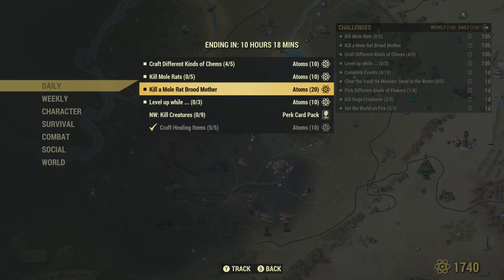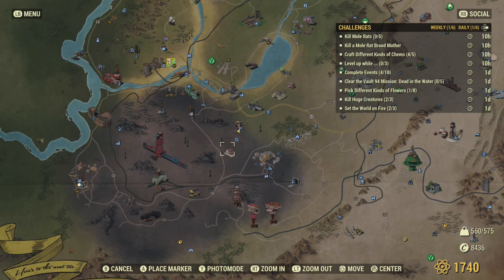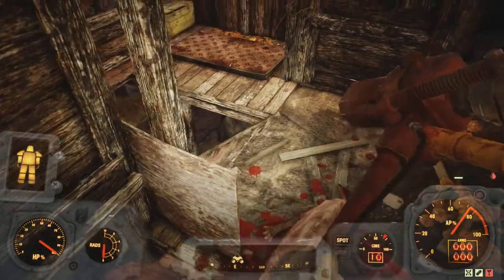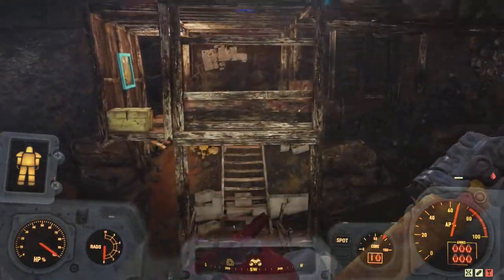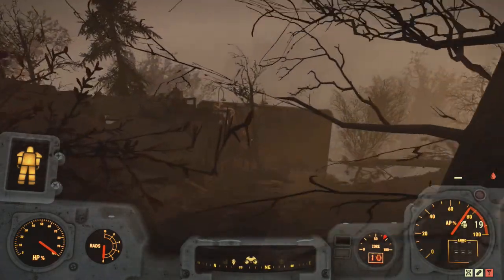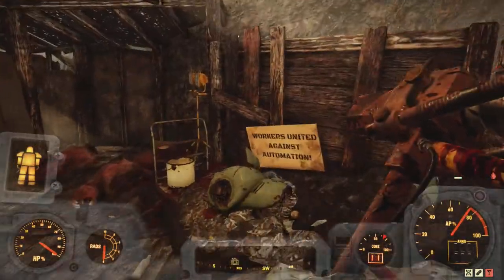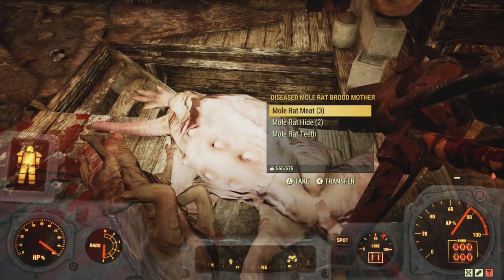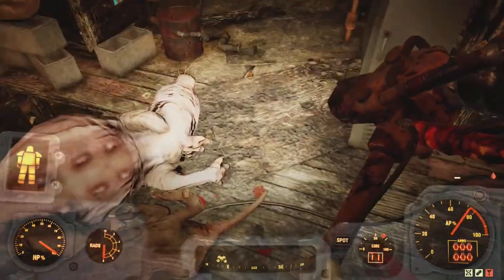Fallout 76 - Kill 5 Mole rats and a Brood mother - Daily Challenge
Location of mole rats and brood mother